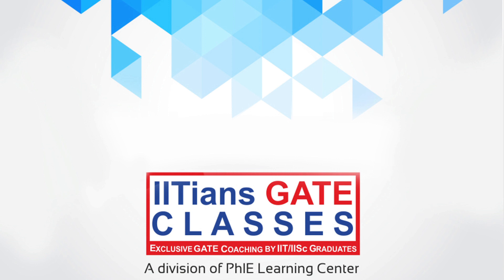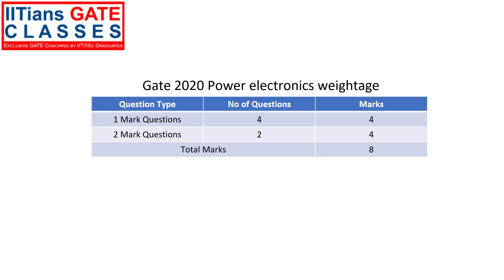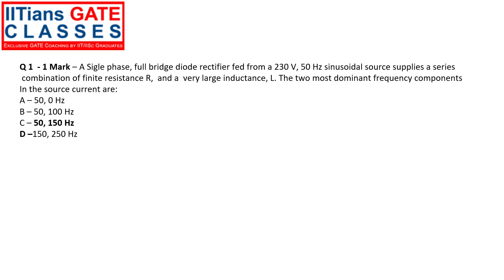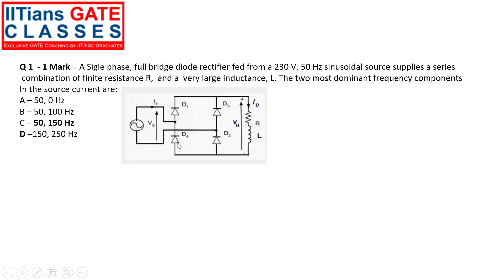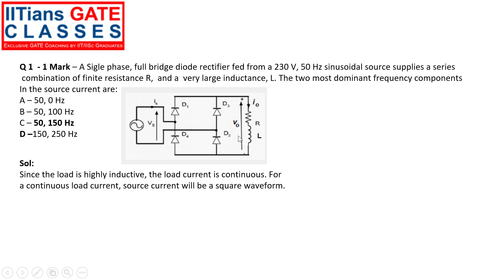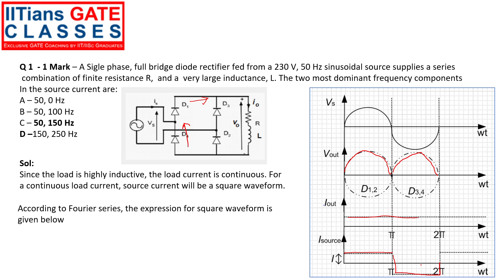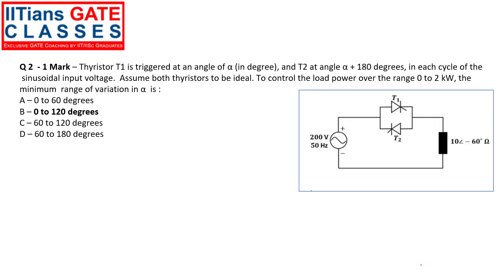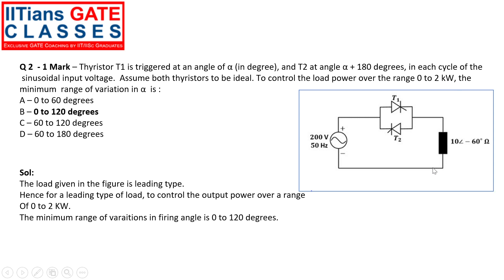GATE 2020 EE Question Paper | Power Electronics Solution | GATE Electrical Engineering Lectures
➡️GATE EC | EE | IN Previous Years Question Papers Solutions by IGC

➡️GATE/PSU- EC | EE | IN Online Coaching | Recorded Classes | Online Test Series
✅Salient Features
Regards,
Team IGC